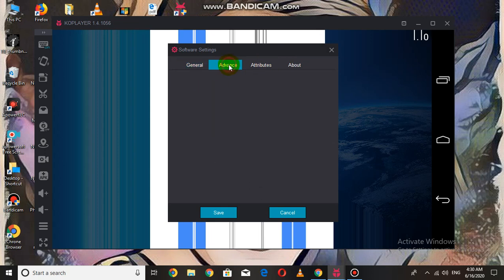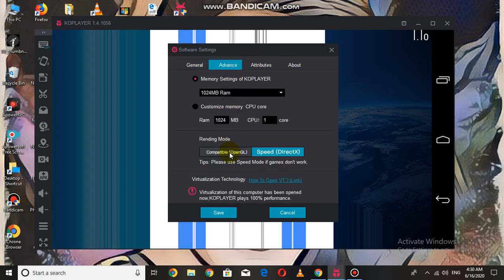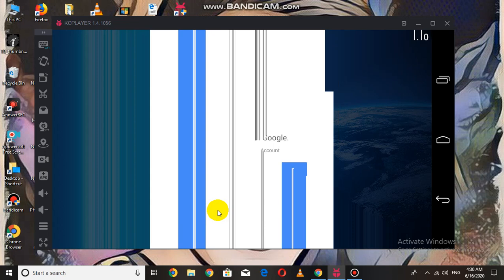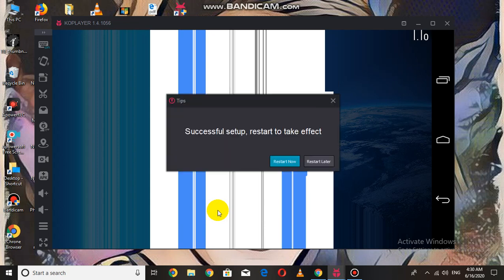fix koplayer grafics screen problem Koplayer screen problem fix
I hope aapko ye video pasand aaya hoga.